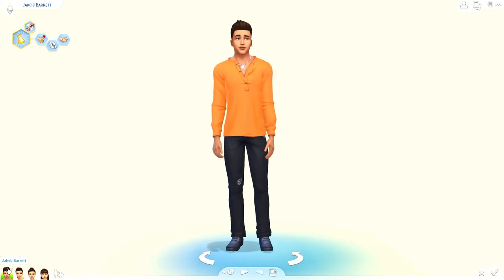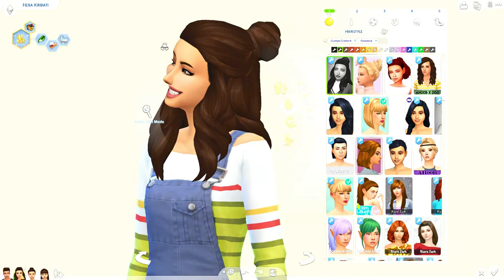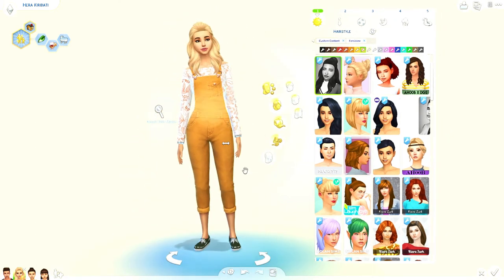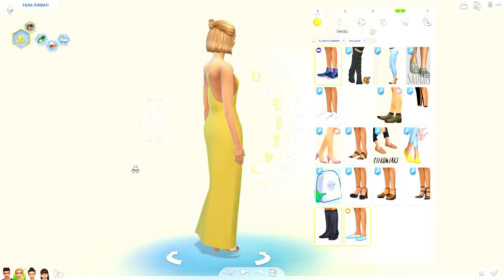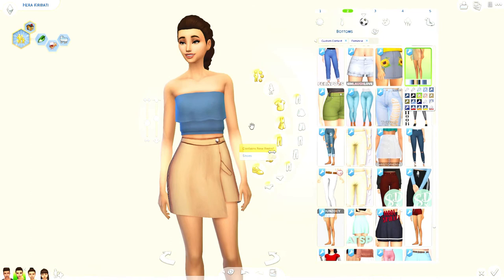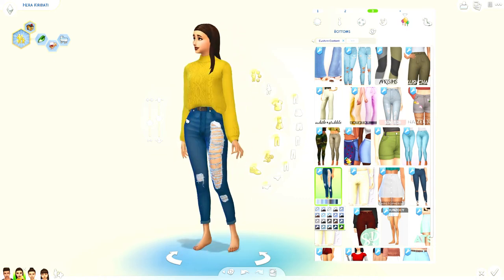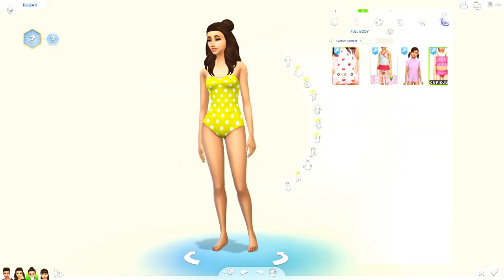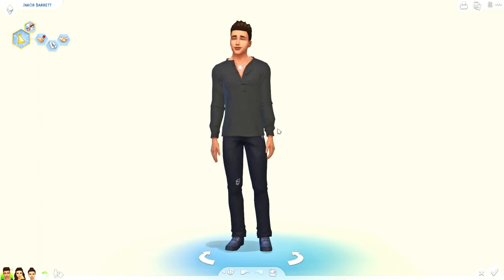THE SIMS 4 // CC SHOWCASE + LINKS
JEAN CAPRIS (I forgot to show them but they are pictures in thumbnail)

➦ SOCIAL

ORIGIN: carissalwhee
TUMBLR(cc finds) : carisimsyt

➦ FAQ

-I record with FRAPS & OBS, edit with filmora wondershare, & create my thumbnails using GIMP! & my mic is a Blue Snoball.

-I'm 22, I just sound like a 12 year old! ;)